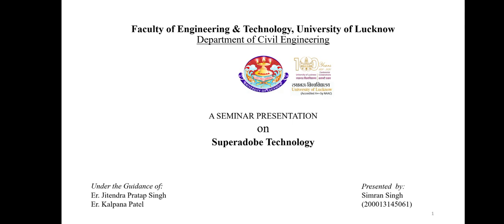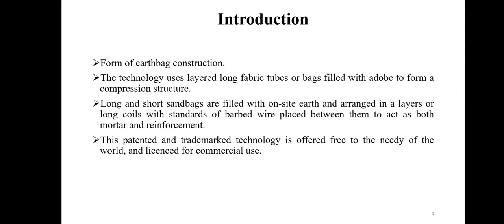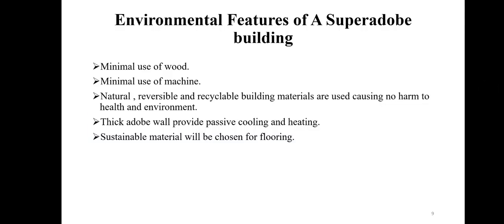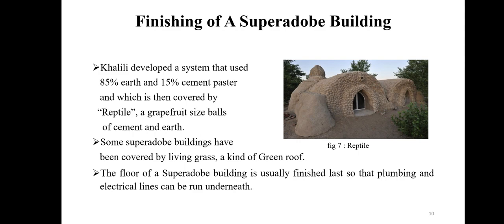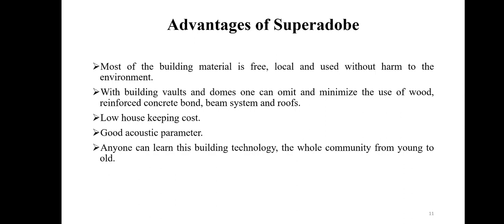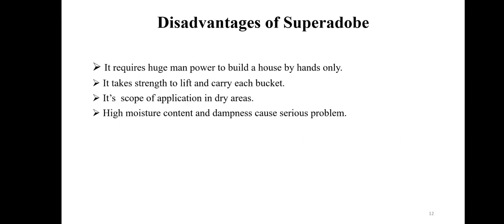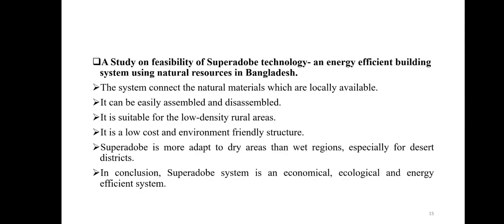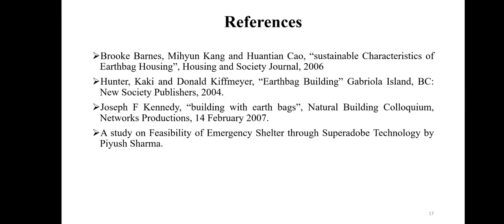A seminar presentation on Superadobe Technology by Simran Singh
A seminar presentation on Superadobe Technology by Simran Singh final year student @civilfoetlu @lkouniv_official